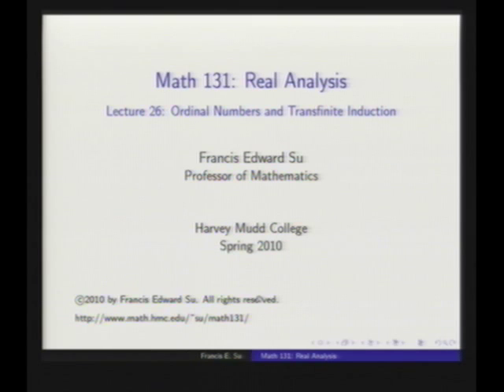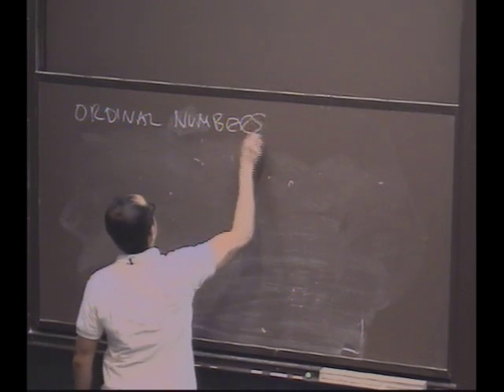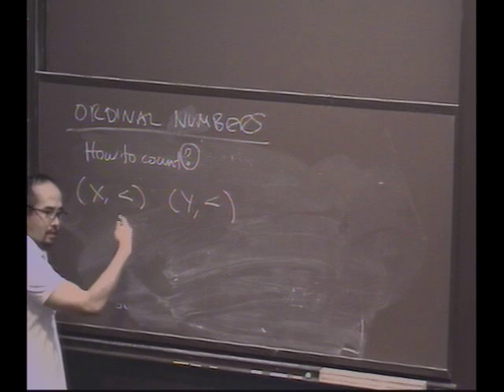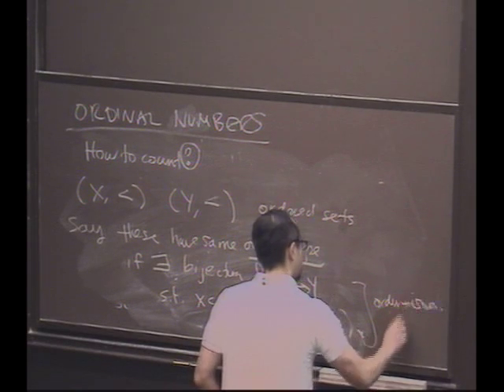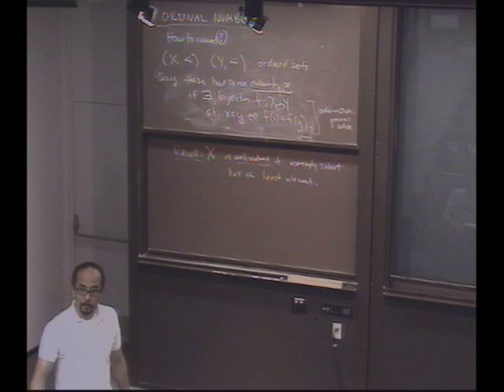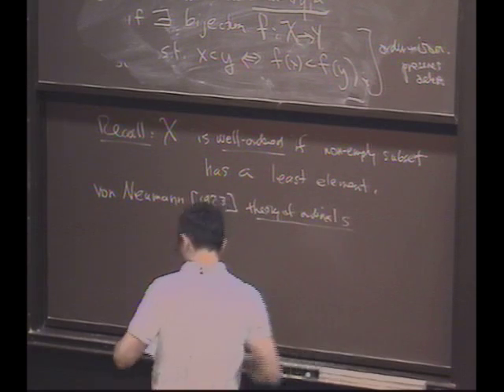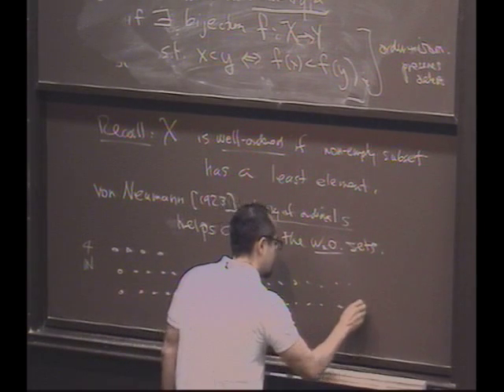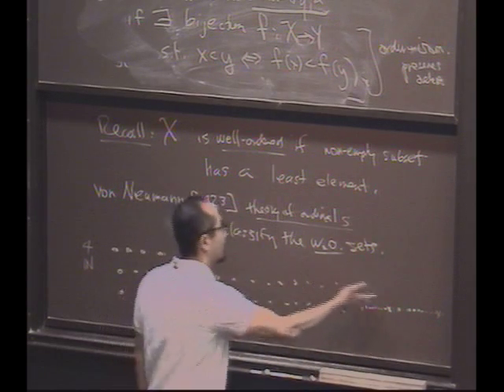Real Analysis, Lecture 26: Ordinal Numbers and Transfinite Induction (1/7)